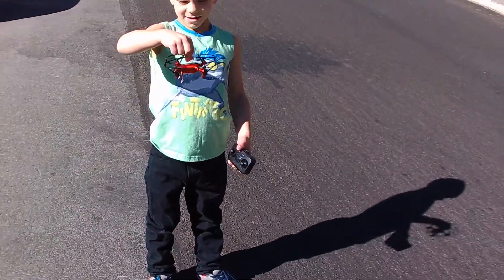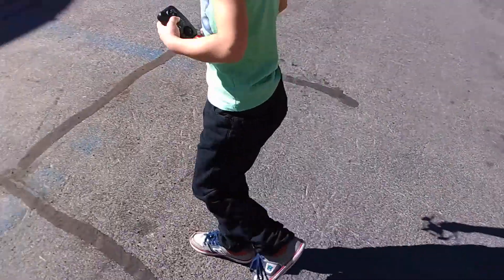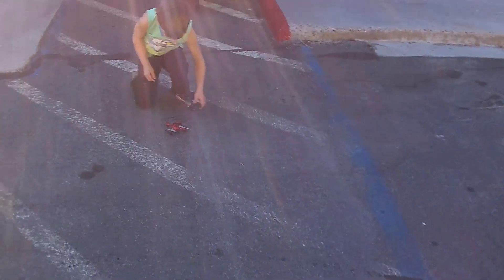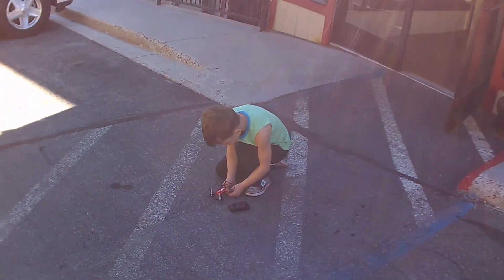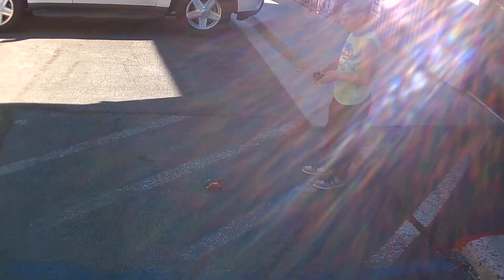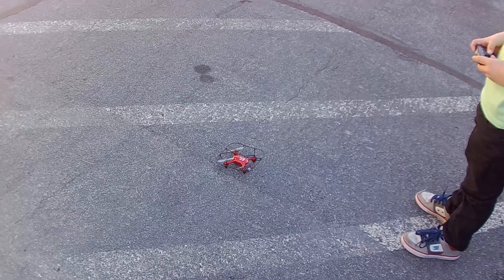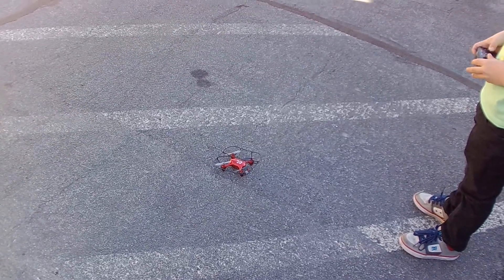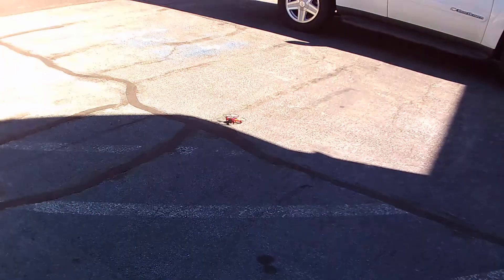Drone Lesson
5 seconds after this video was shot, Grandpa Bud grabbed the controller to demonstrate "how it's done" and promptly landed the drone on the roof!  Enjoy..